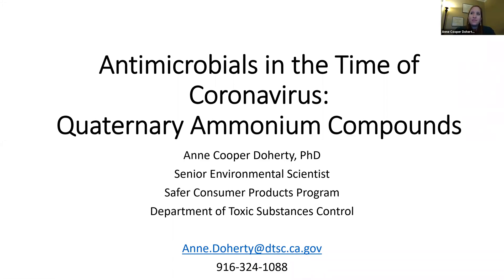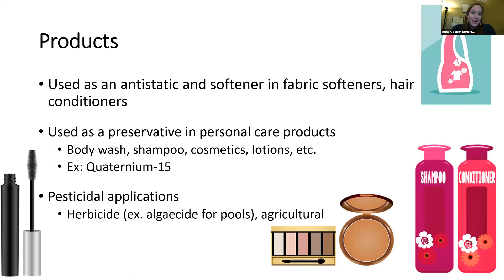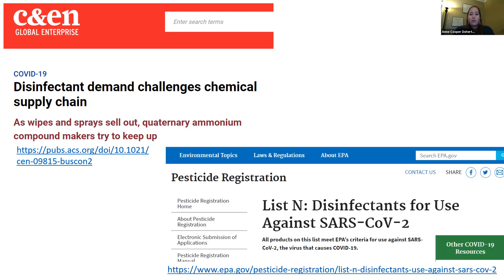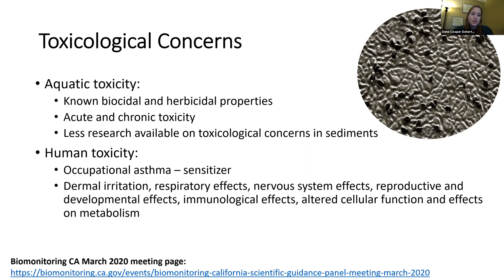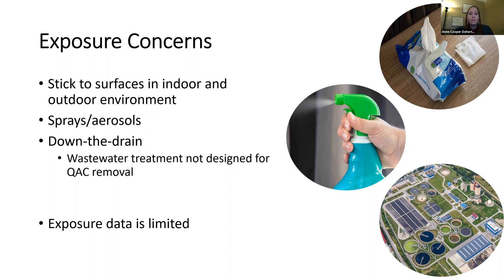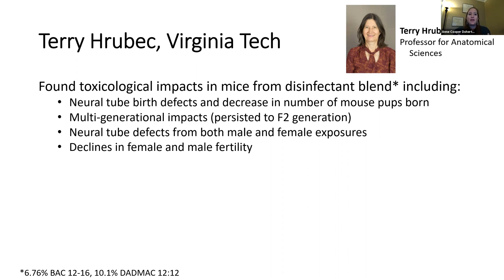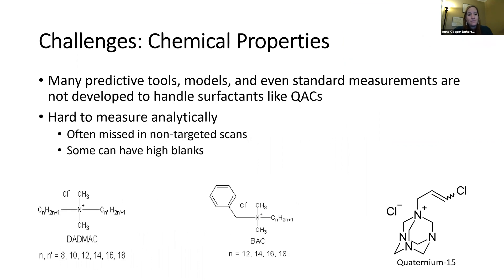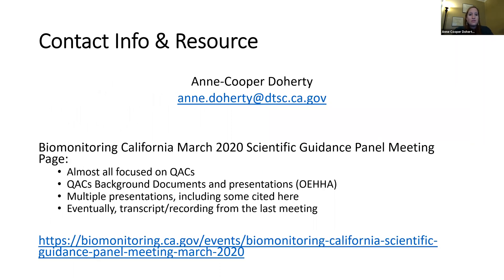Anne Cooper Doherty: Six Classes Virtual Retreat - May 2020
Monday, May 4: Antimicrobials in the Time of Coronavirus
Anne Cooper-Doherty, Sr. Envir. Scientist, DTSC Safer Consumer Products Program, Antimicrobials in the Time of Coronavirus: Quaternary Ammonium Compounds.